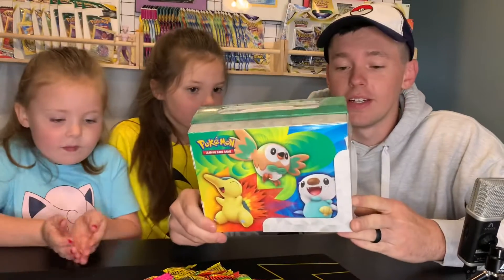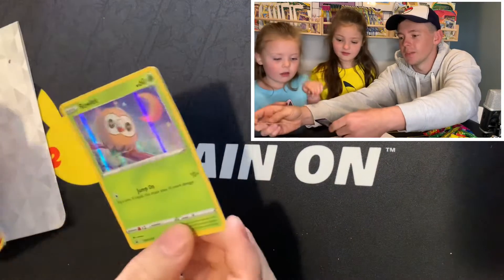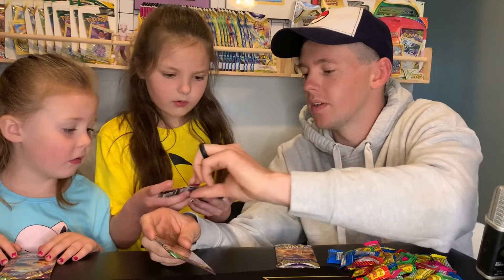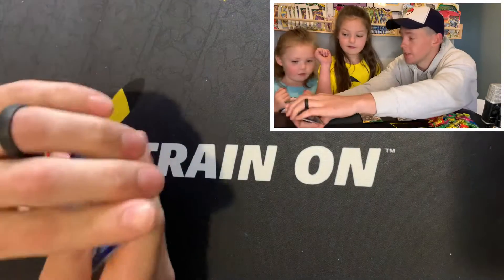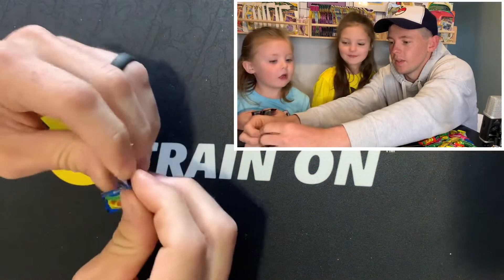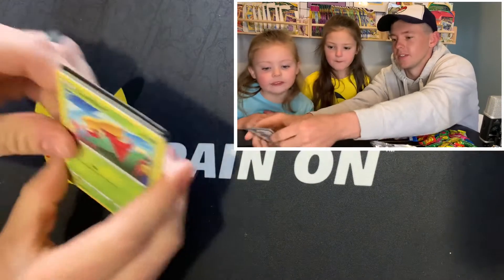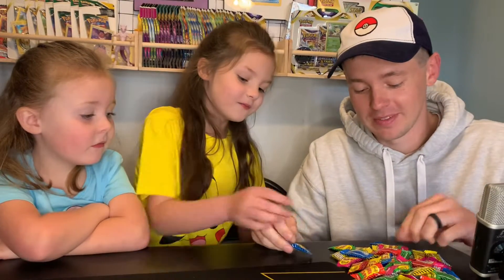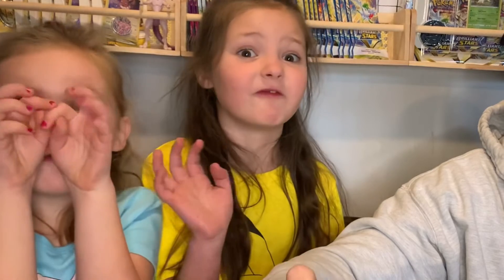New Pokémon Box! (Found At Target)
The new spring collectors box is very sick and we highly recommend you go pick it up for your selves. We found this one at target.